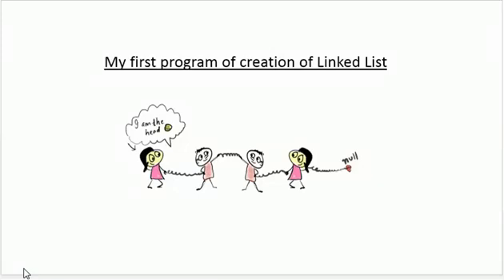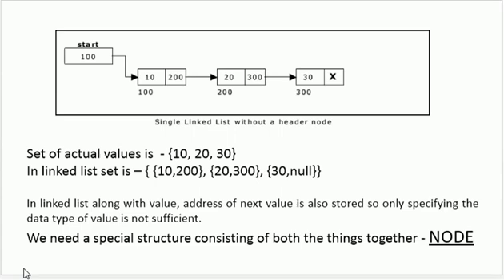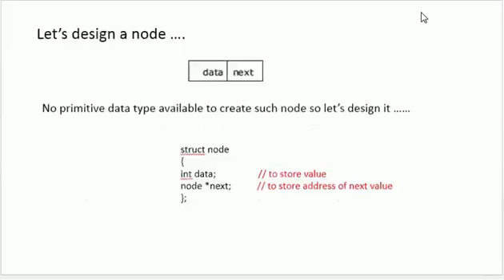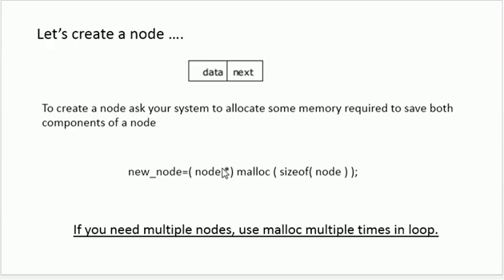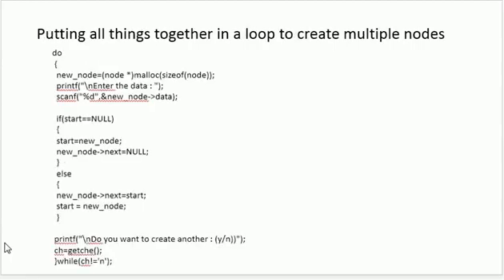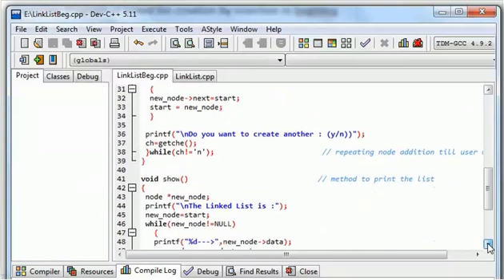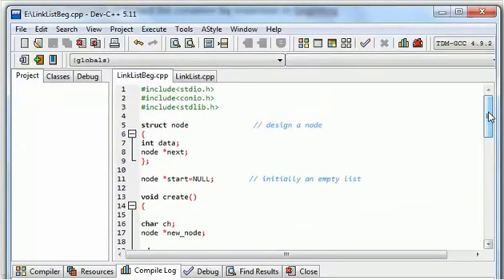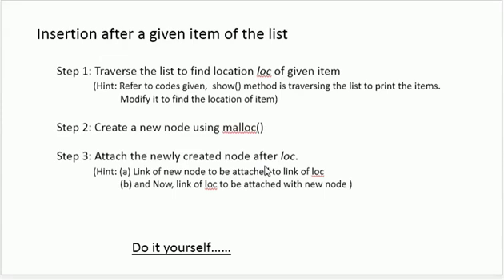Writing your first program on linked list creation